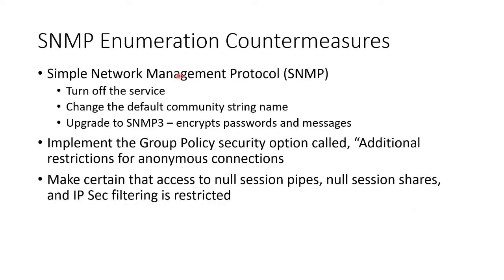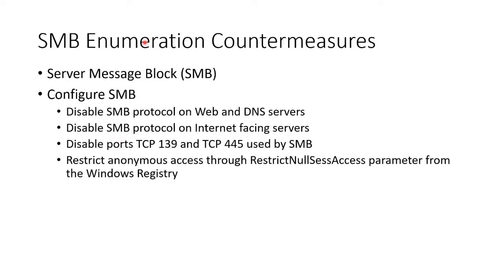4.8 - Enumeration Countermeasures